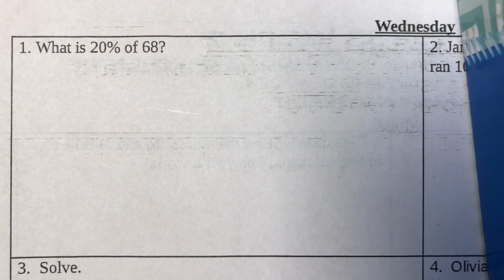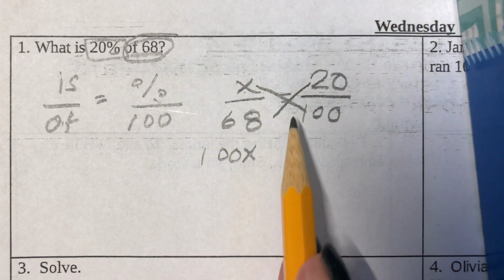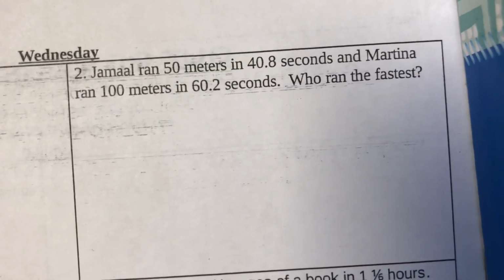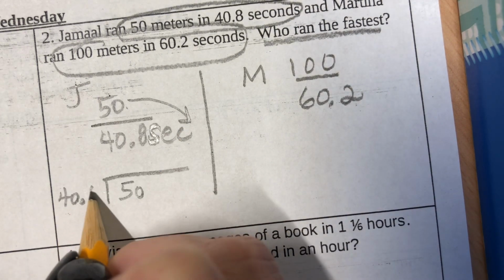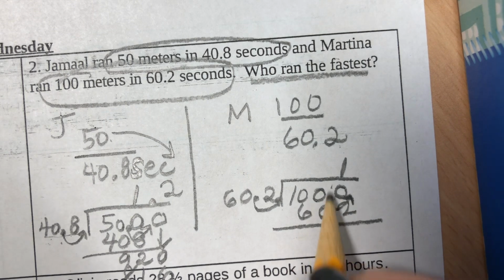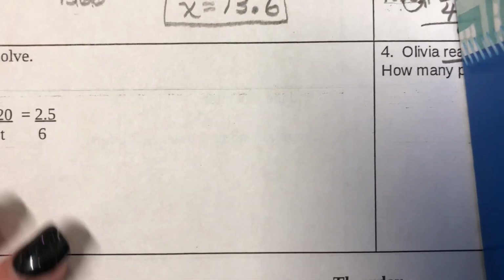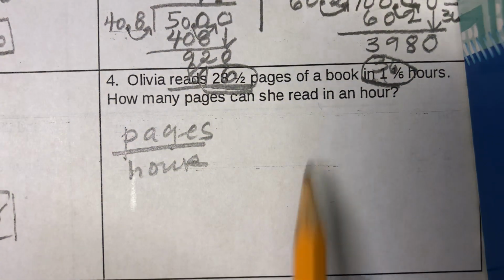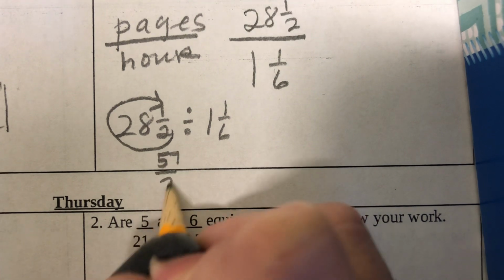OOC 7 Wednesday